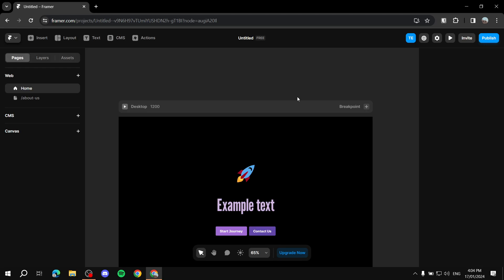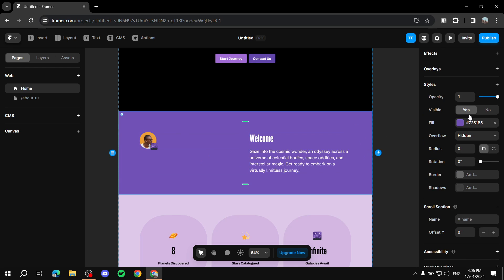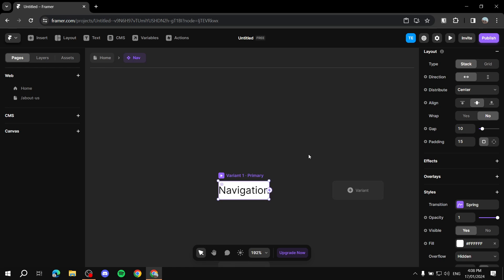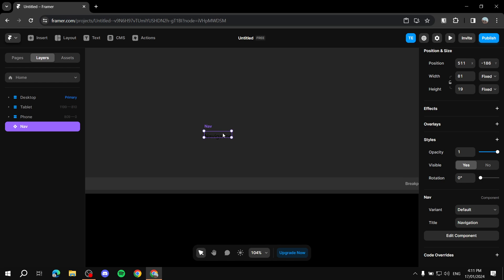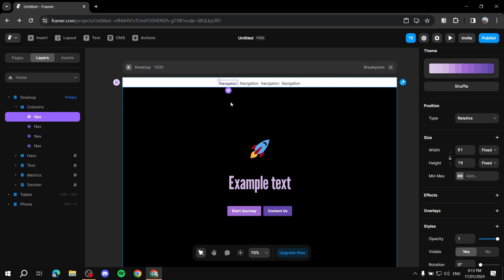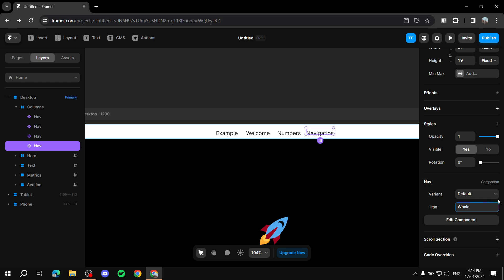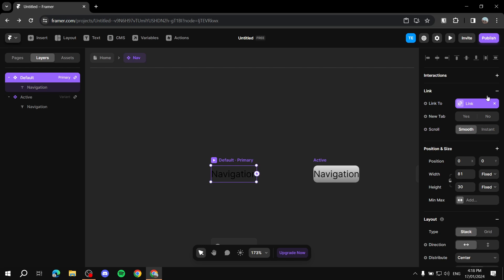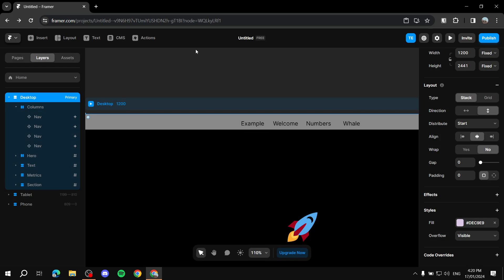Framer Navigation Bar Tutorial | How to Create a Navigation Bar with Framer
If you are looking for a video about Framer Navigation Bar Tutorial, here it is!
You'll learn how to create a Navigation Bar with Framer.